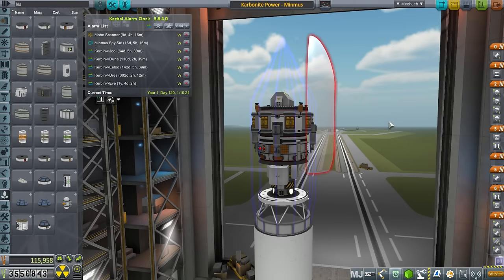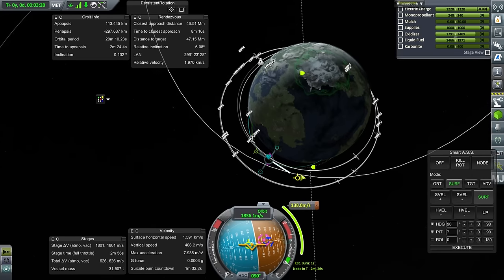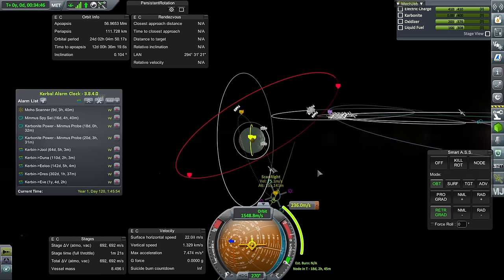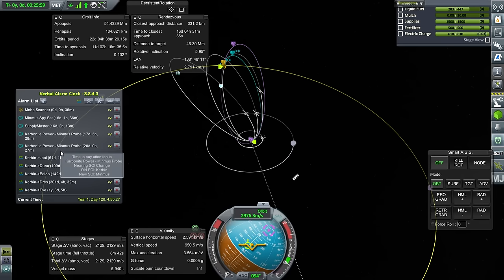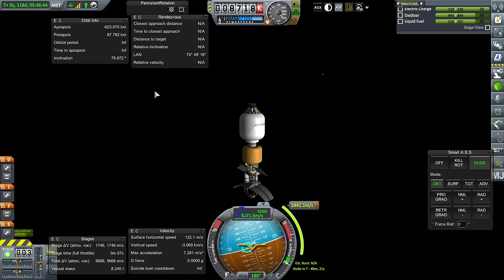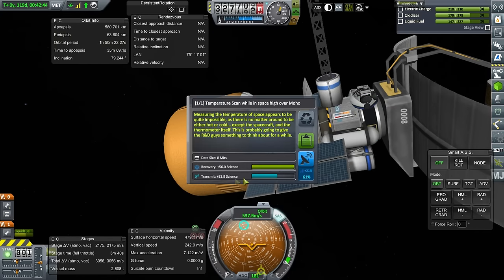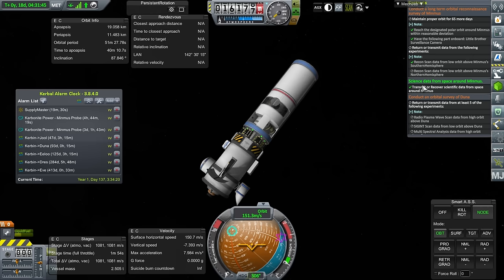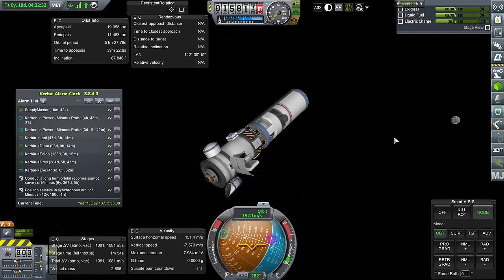Kerbal Space Program - Kolonization in 1.2 14 - Many Minmus Missions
Four mission items are headed for Minmus and we also have to deal with our Moho probe.